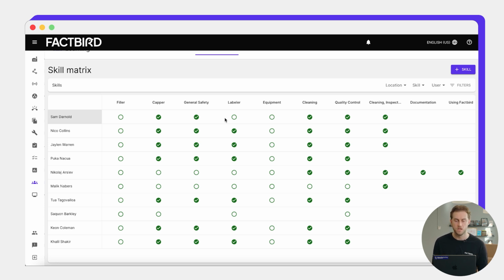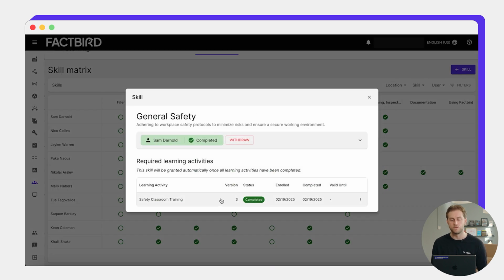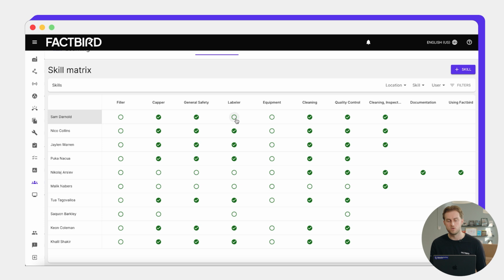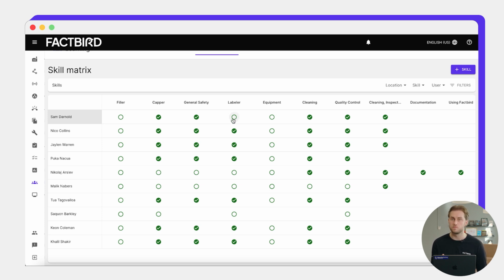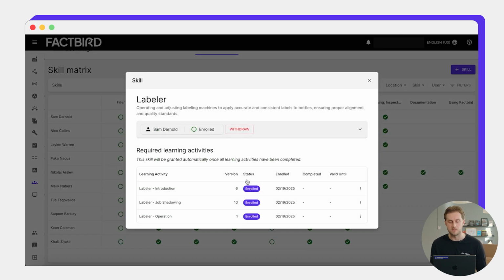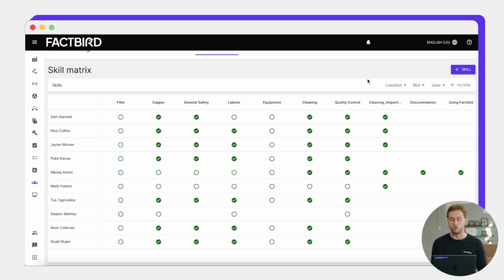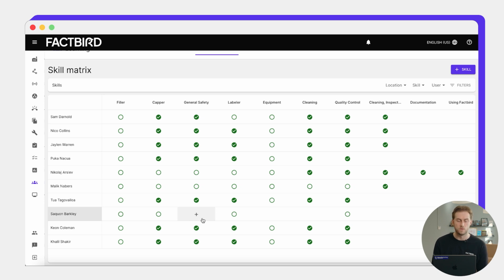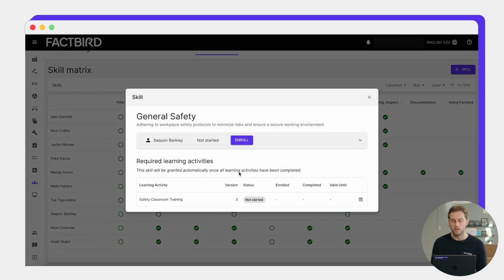Manage employees’ skills and the skills matrix | Factbird Manufacturing Intelligence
See how easy it is to manage skills with the Factbird Knowledge Excellence skills matrix.

In this short video, we show how you can associate skills with employees, track progress, and use the skills matrix to get a clear overview of qualifications across your team. Enrolling employees in new skills takes just a click, making skills management simple and transparent.

✅ View employee skill progress at a glance
✅ Enroll employees in new skills easily
✅ Keep qualifications up to date and visible